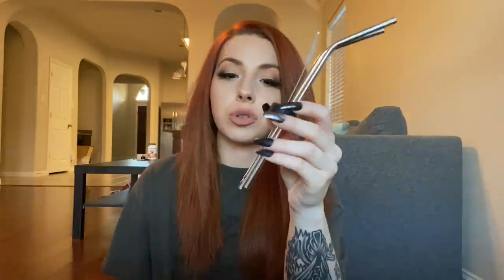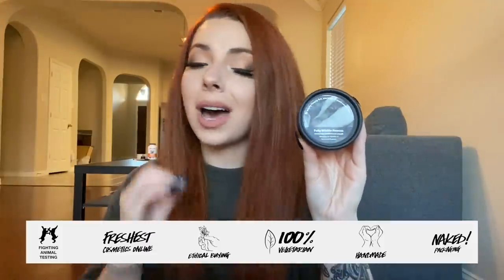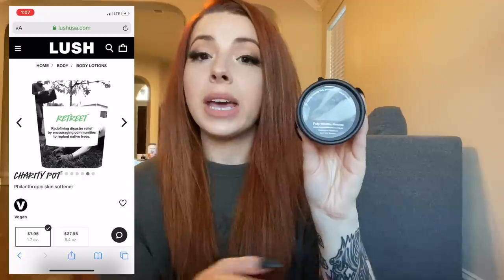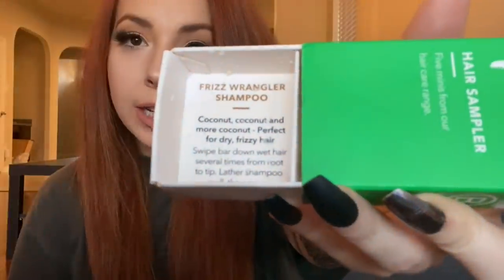10 Easy Ways To Reduce, Reuse, and Recycle ♻️(WHILE TRAVELING)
In this video I will be showing you 10 very simples things to do/use to start traveling more eco friendly!

LINKS TO STUFF MENTIONED:
Metal Straws
Deodorizer Bags
Ethique Bar Shampoo & Conditioner
Travel Bottles
Reusable Grocery Bags
Rechargable Hand Warmer
Collapsable Travel Water Bottle
Travel Mug
Reusable Travel Utensils
Reusable Food Containers

8901 Tehama Ridge Pkwy, Ste 127, PMB 248.